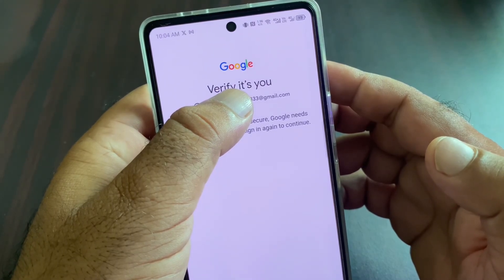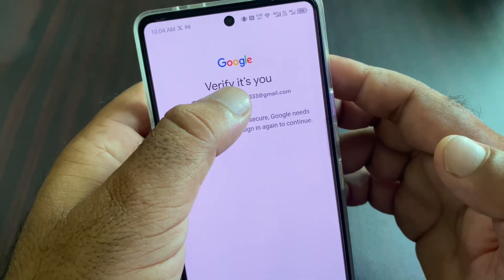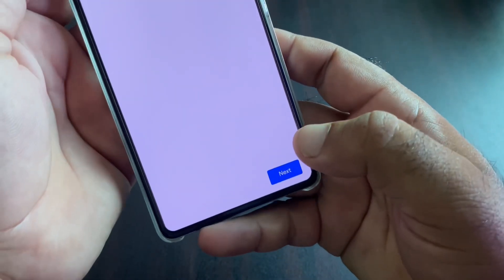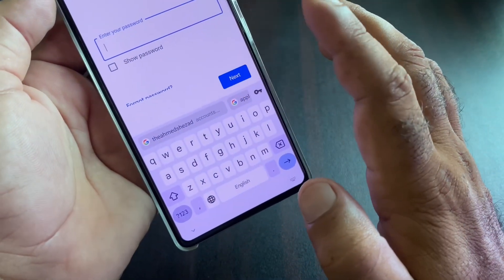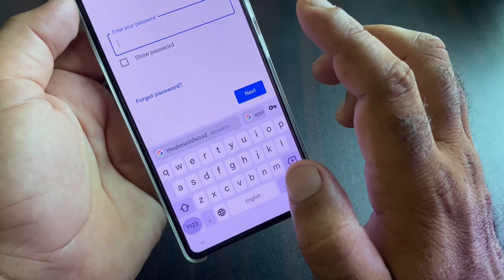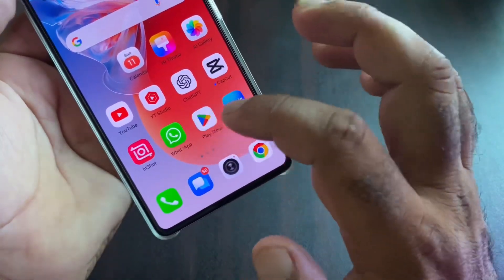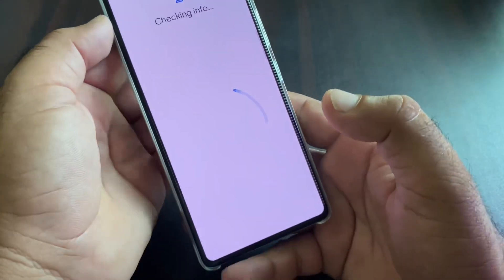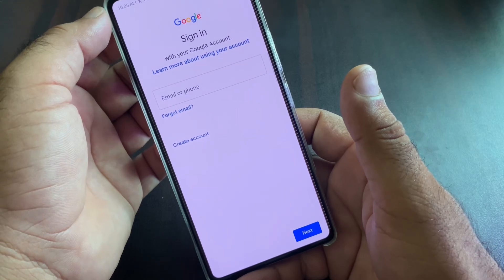How To Solve Verify it's You Google Account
Are you encountering the "Verify It's You" message when trying to access your Google account? In this video, I'll show you how to quickly and securely verify your identity to regain access to your account. Follow these steps to resolve the issue and ensure your account remains secure.

- Why Google asks you to verify your identity
- Step-by-step guide to completing the verification process
- Tips for securing your Google account
- How to troubleshoot common verification issues